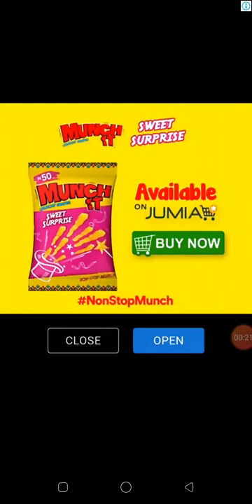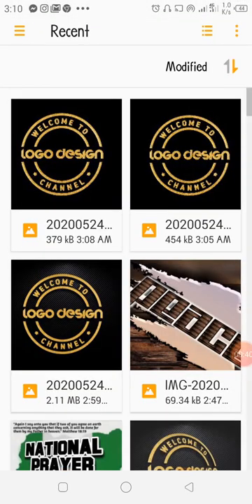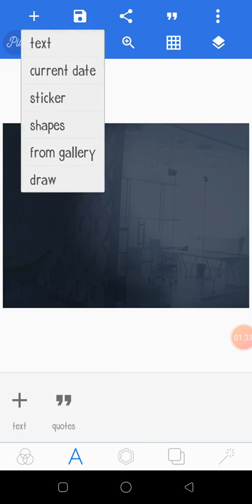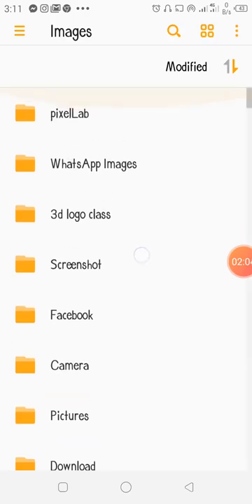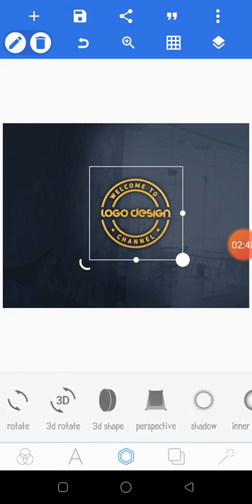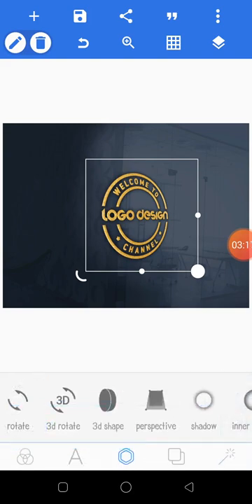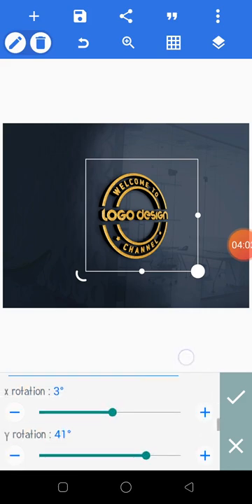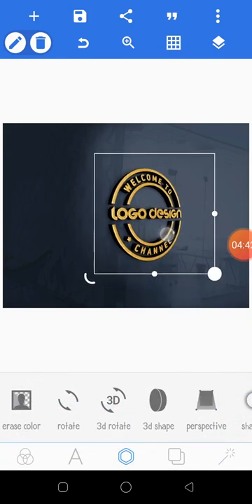LOGO MOCK UP DESIGN IN PIXELLAB 2021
In this single video, you'll learn how to create mock up for logos.